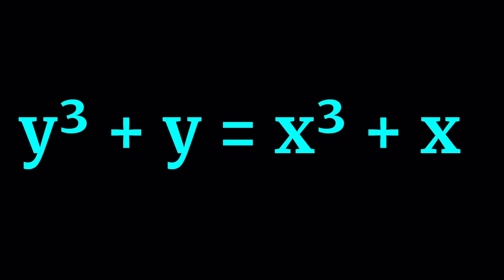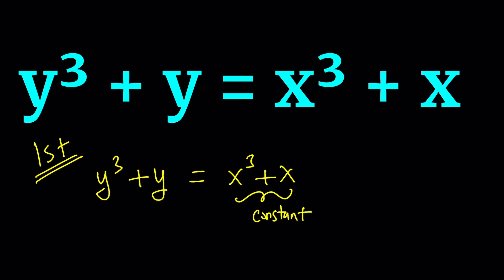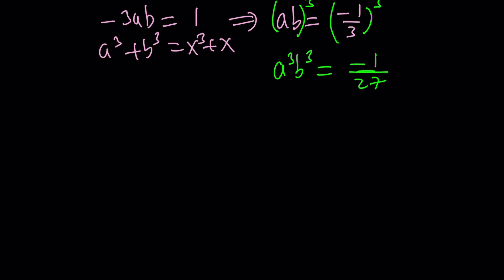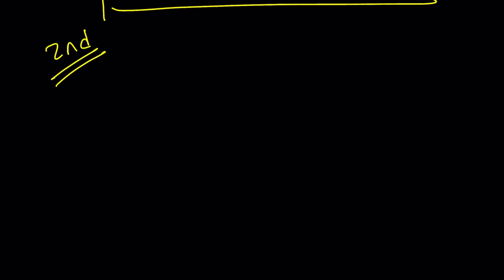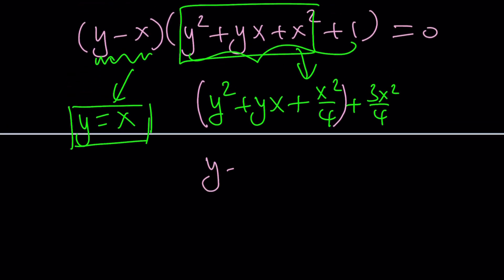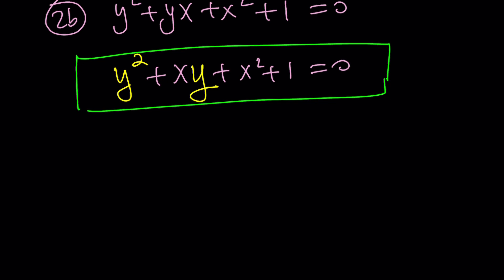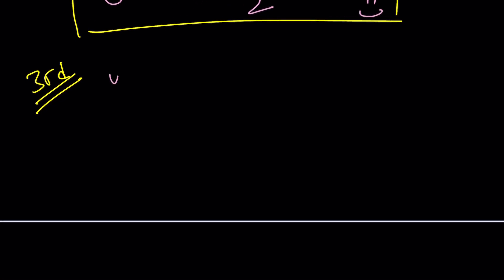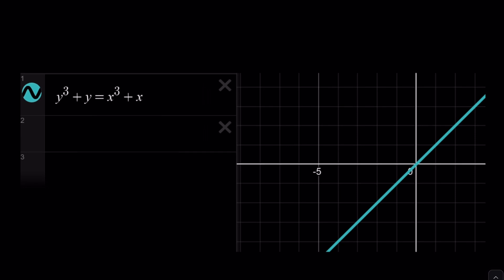An Interesting Polynomial Equation